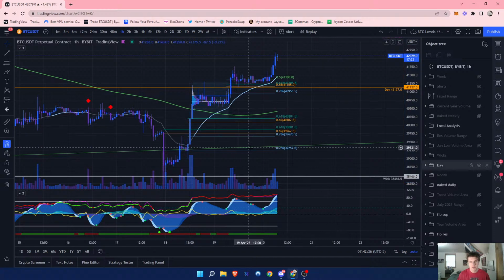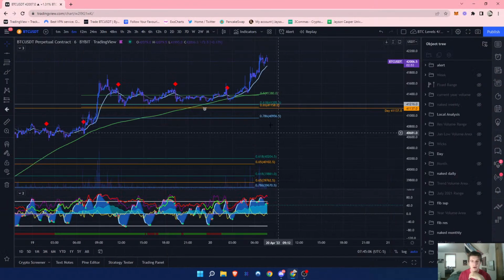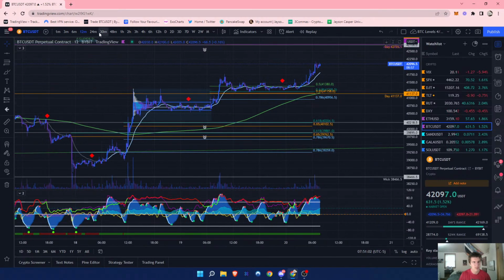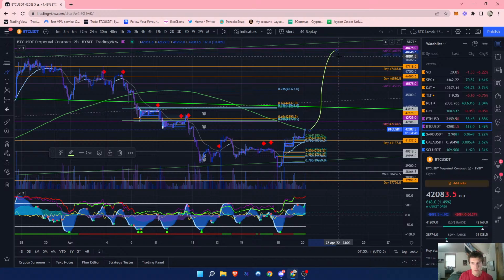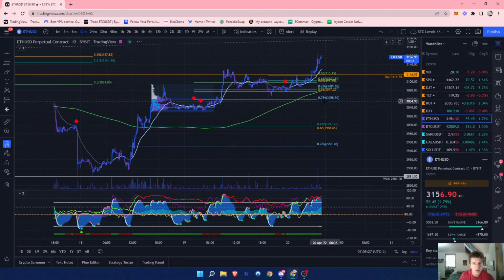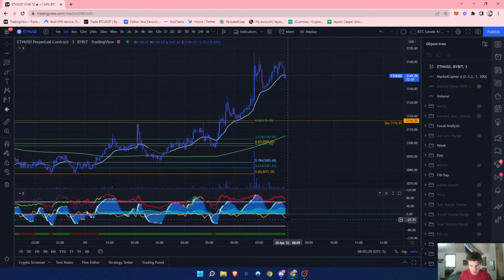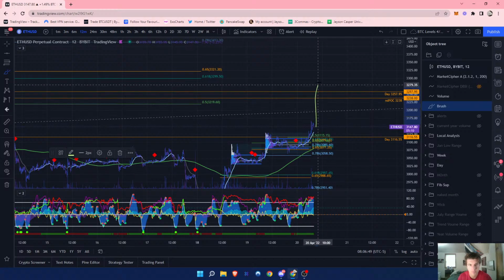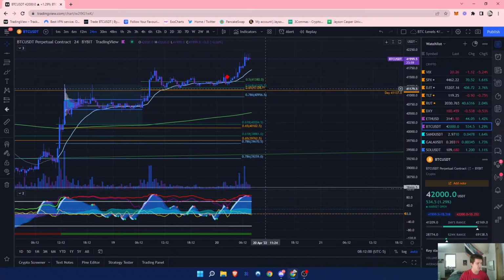Planning out my Trades to take for the day using Market Cipher